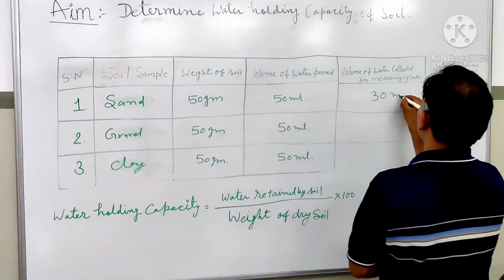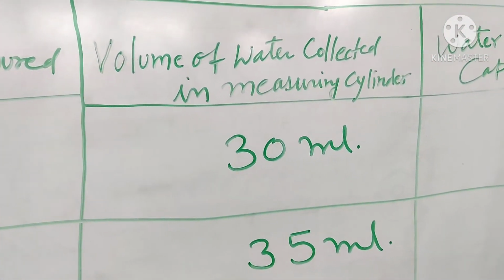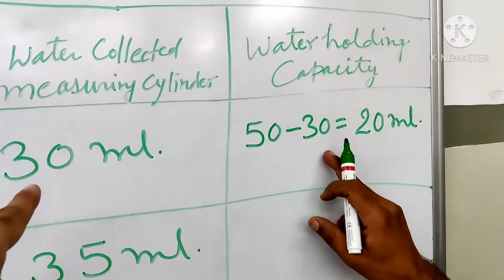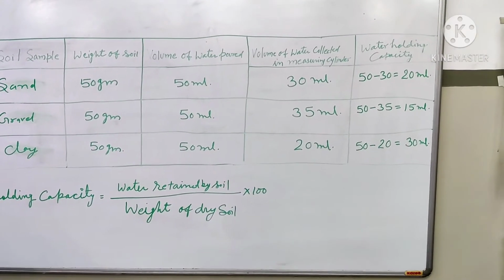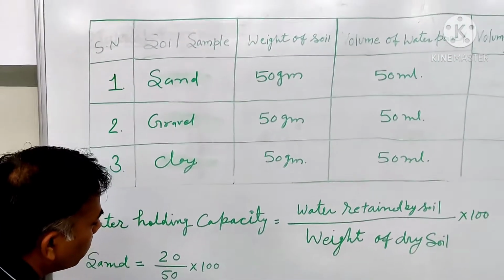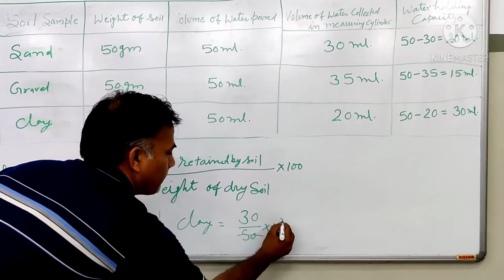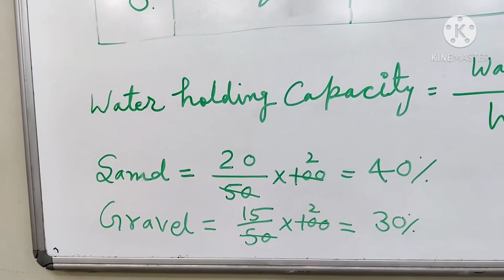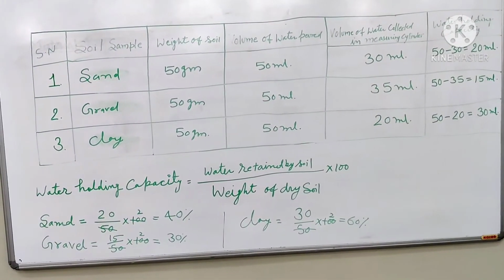Experiment:-Water holding Capacity of the Soil